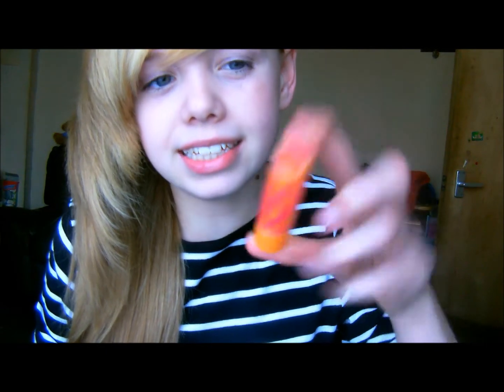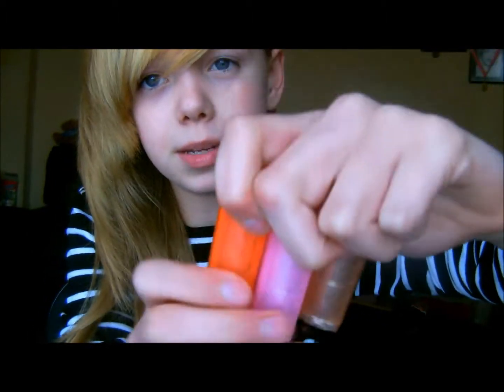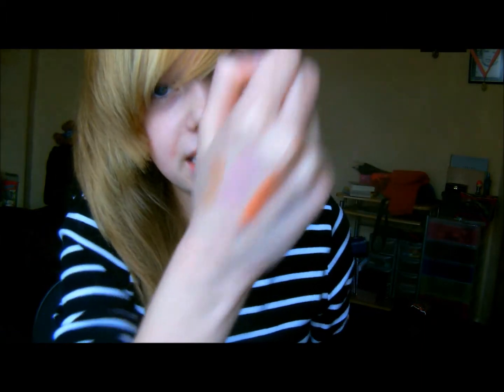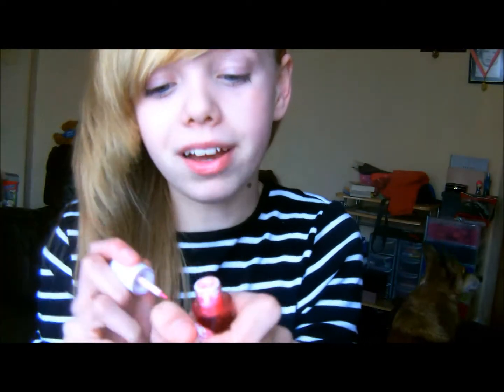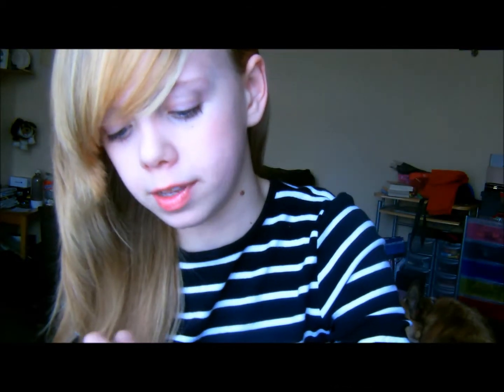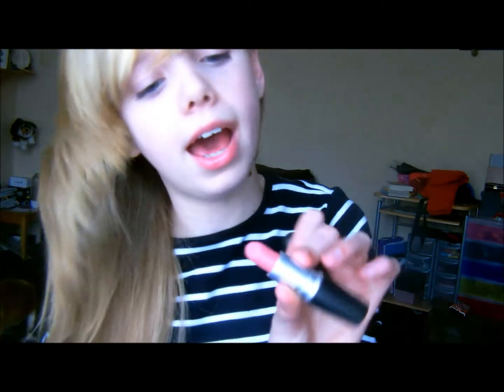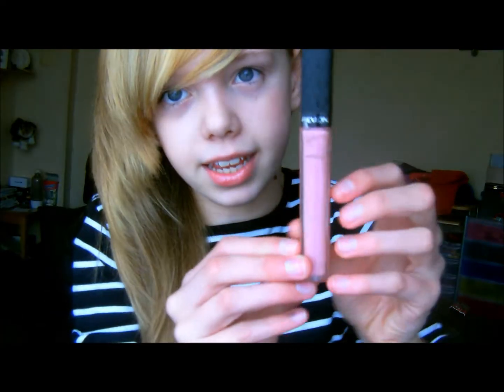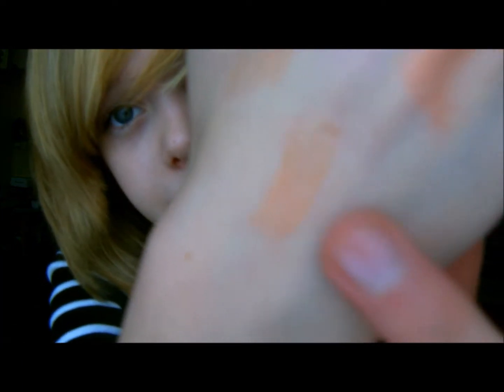Summer lip products❀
♥READ ME♥
♥HeyDere!! ♥
Hope Yall enjoyed this video these are my own personal opinions.
some of these products i use tons in summer and spring and some are just ones that i think are perfect for spring and summer.
please request and hope yall enjoyed love yall.
Seeya!

*getting ready to go to a late party bboooom shakalaka* :D picture of me will be on twitter and instagram once ready!!

INSTAGRAM IS  thatsomolly